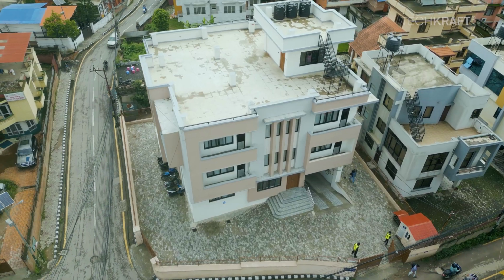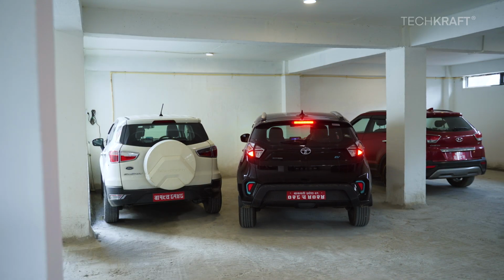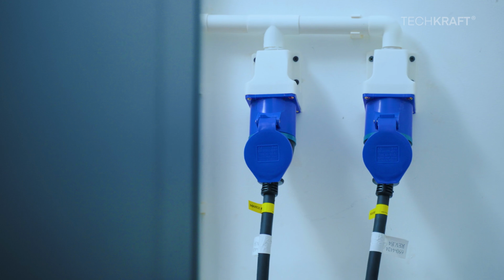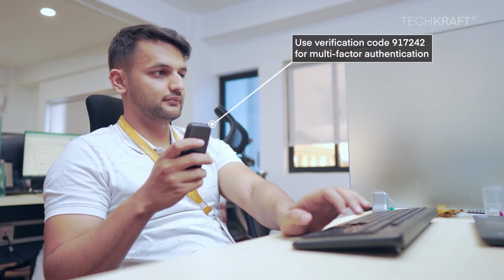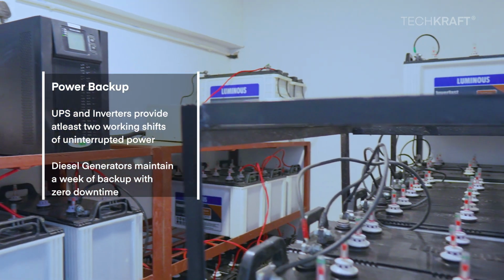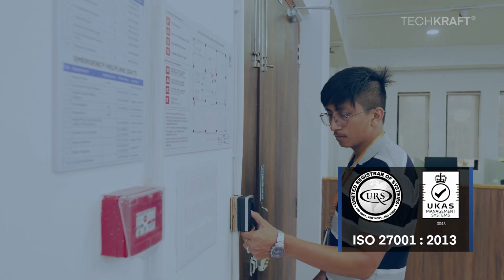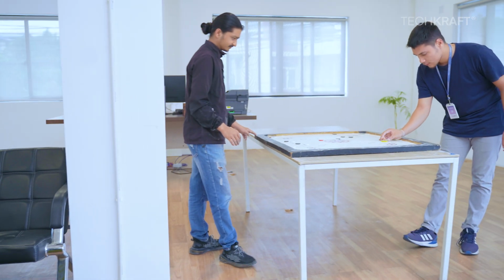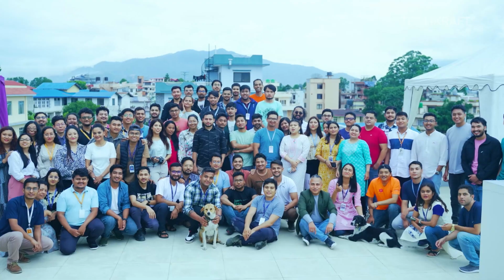TechKraft Inc. Nepal Office Tour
Join us for an exclusive tour of TechKraft Inc.'s ISO 27001:2013 certified facility in Nepal.

Discover how we safeguard your data while nurturing vibrant company culture. From advanced security measures to collaborative workspaces, innovation, and inclusivity thrive under one roof at TechKraft.